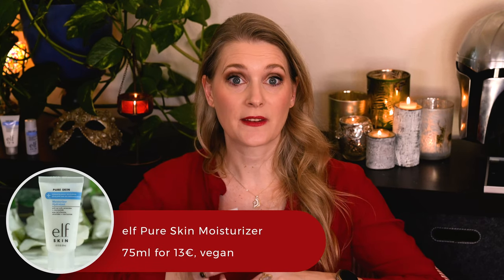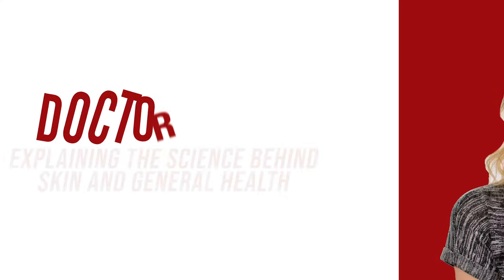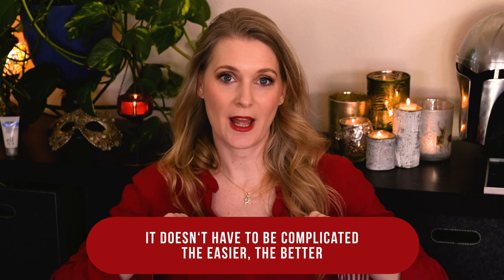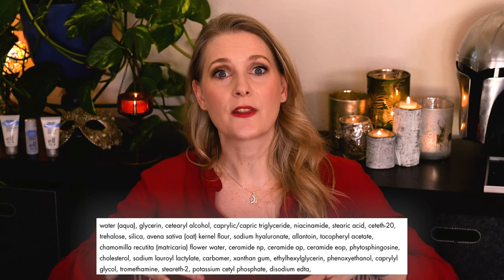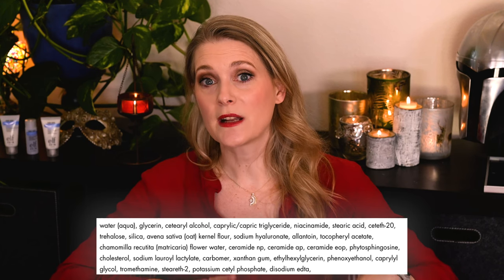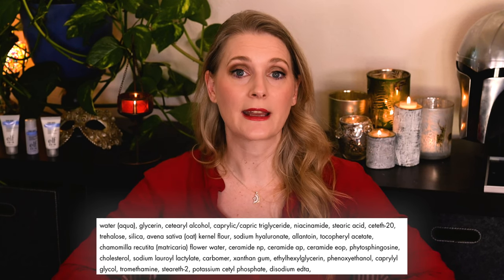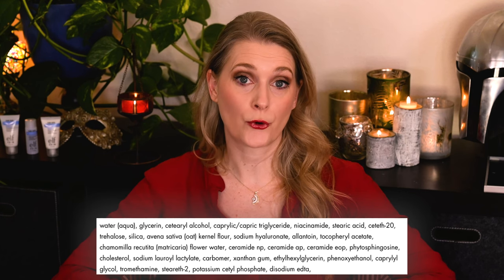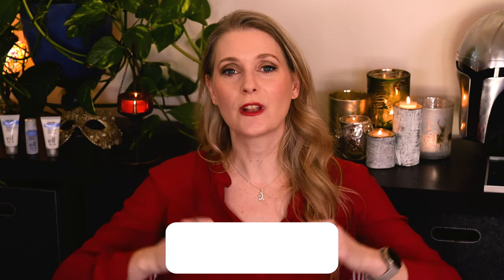Does the Elf Pure Skin Moisturizer Really Work for Sensitive Skin? | Doctor Anne's Review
Does the Elf Pure Skin Moisturizer truly live up to its claims for sensitive skin? In this review, I break down everything you need to know about this affordable, fragrance-free moisturizer that promises to hydrate and soothe without irritation. With ingredients like Ceramides, Niacinamide, and Colloidal Oatmeal, this product seems perfect for sensitive skin, but does it really work? Let’s dive into my experience with the texture, hydration levels, and overall performance of this budget-friendly skincare option.

In this video, you’ll learn:
- What key ingredients in the Elf Pure Skin Moisturizer are meant to hydrate and protect your skin barrier.
- How it performs in terms of texture and hydration, and whether it leaves a tacky finish.
- Why I think it’s better suited for nighttime use rather than the morning, especially for normal to oily skin.
- Whether this product is really suitable for sensitive skin, and what concerns I had about some of the added plant extracts.

Kapitel:
0:00 Why moisturizers have a hard time convincing me
0:44 Intro
0:53 Claims
1:02 Texture and scent
1:25 How to use
2:01 Ingredients
3:03 Final thoughts